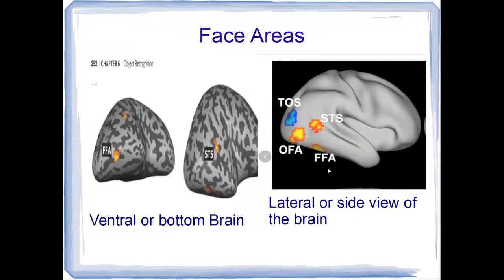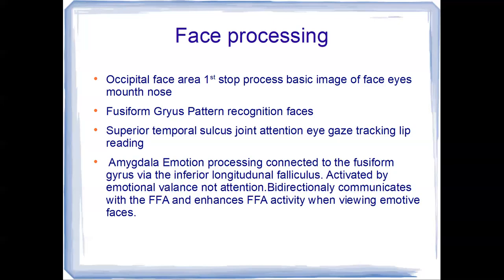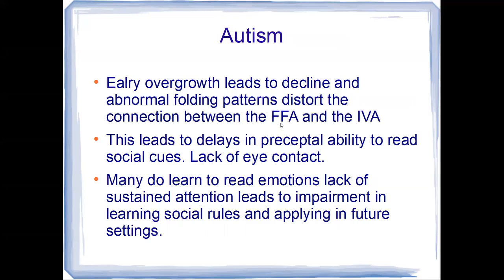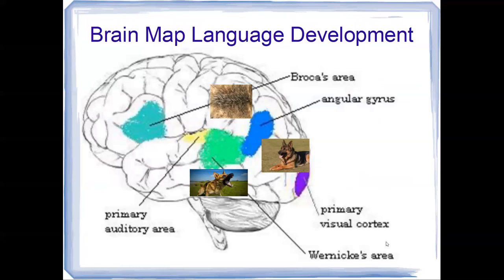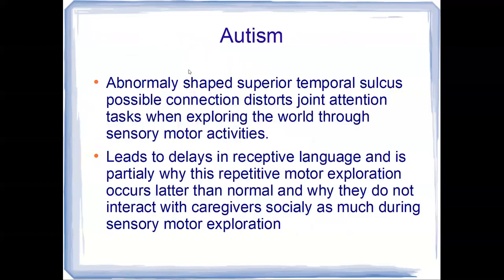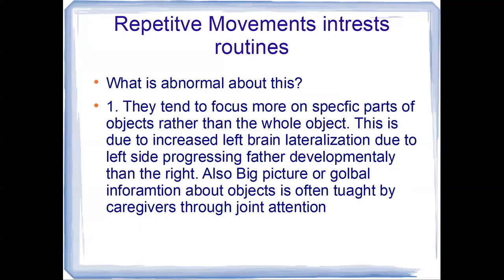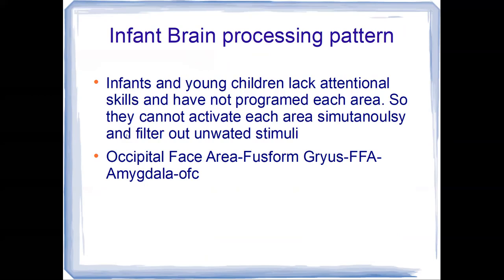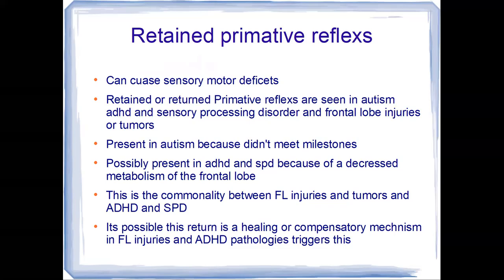Autism Literature Review Presentation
This is short prestation of my autism research. It is one of my goals to publish my paper and do doctoral program researching the neurobiology of autism. I would like to help individuals with autism be able to communicate and socialize better. I want to share my journey with autism and what learned to better the world.